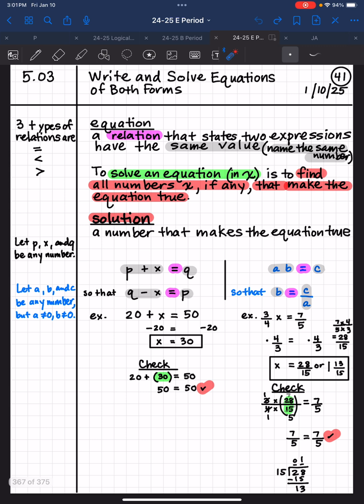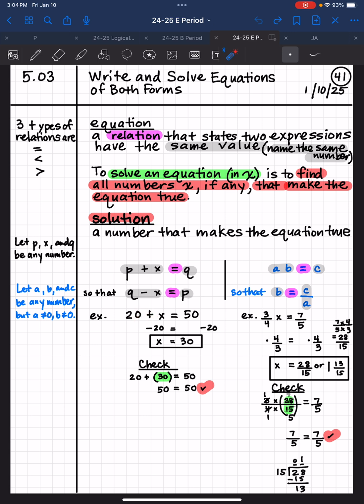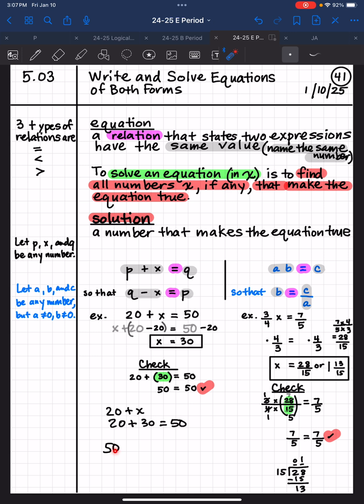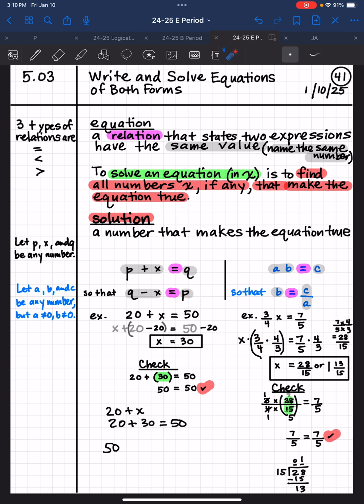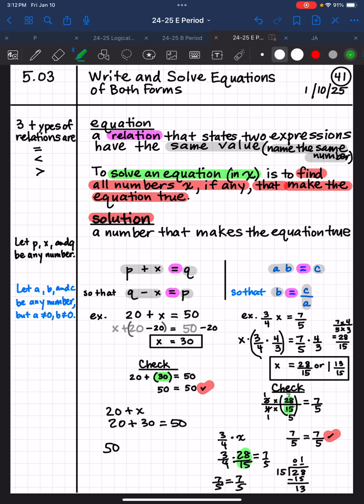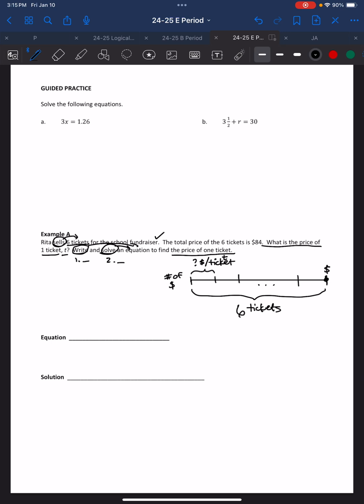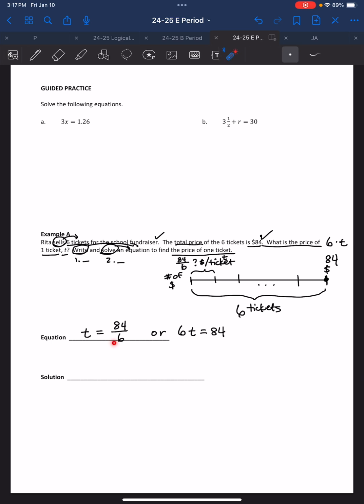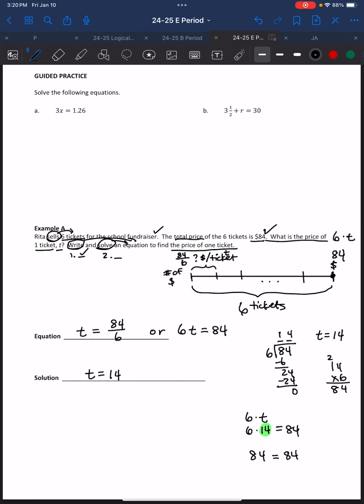6.EE.5 / 6.EE.7 - Write and Solve Equations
In this video, Mr. Almeida explains what it means to solve an equation and the procedure for solving an equation. He also models how to read a word problem and write an equation from the model. He points out that if there are two expressions that name the same number, you write those two expressions as equal to each other, making an equation.